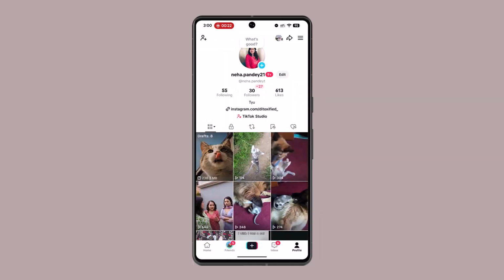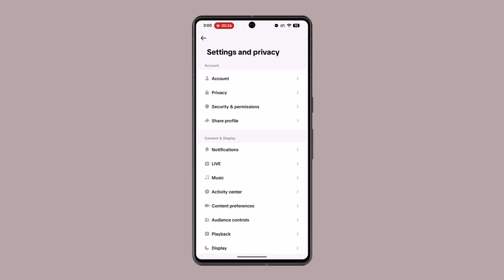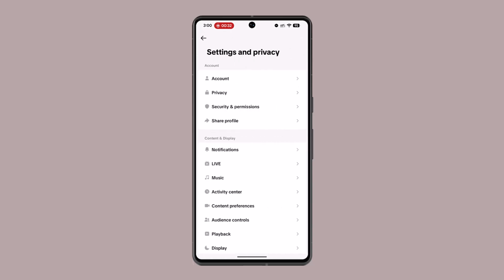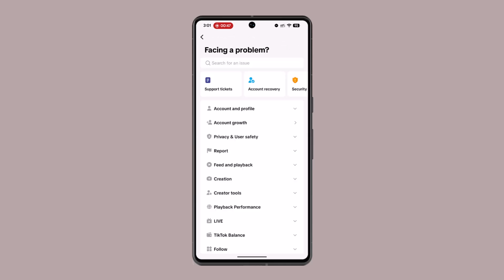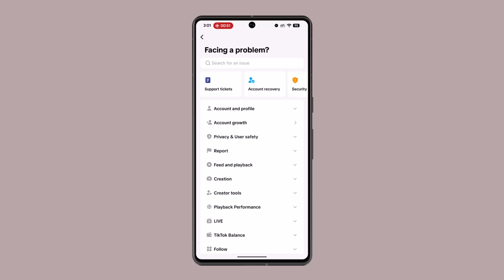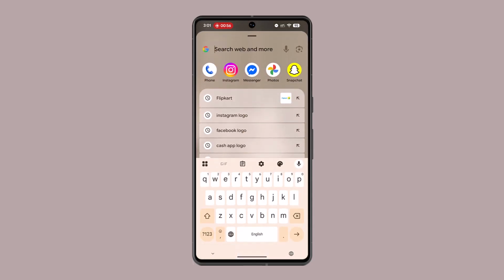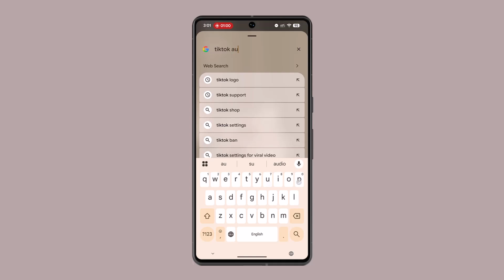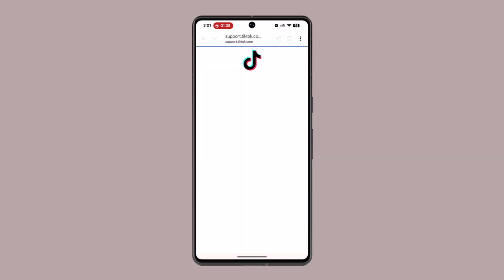How To Find Support For TikTok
If you're looking for help with your TikTok account, accessing official support is straightforward. This short tutorial walks you through the fastest way to reach TikTok's official support page using your browser. Whether you're dealing with login issues, video removals, account bans, or simply have a question about the platform's features, the TikTok support center is the best place to start.

To begin, open your preferred web browser and type "TikTok support" directly into the address or search bar. It’s important to make sure you're selecting the official TikTok support link, usually located at the top of the search results. The official support URL is typically — this site includes FAQs, troubleshooting steps, and guidance on various topics such as privacy settings, content violations, and appeal processes.

Once you're on the support site, you can navigate through different categories such as "Account and Settings," "Privacy and Safety," or "Creator Tools." The TikTok support center also allows users to report problems, submit appeals, or get more detailed answers for complex issues. Be sure to avoid third-party sites that claim to offer TikTok help, as these could be misleading or insecure.

This guide is ideal for beginners who need quick access to TikTok's help resources without diving into the app itself. It works across all browsers and devices, making it accessible no matter how you prefer to browse the web.

Timestamps:
0:48 Introduction
0:55 How to search for TikTok support
1:00 Selecting the correct support link
1:03 Accessing TikTok’s help center
1:05 Conclusion